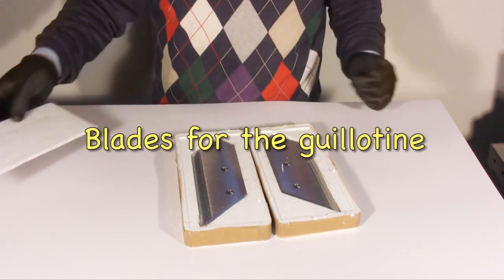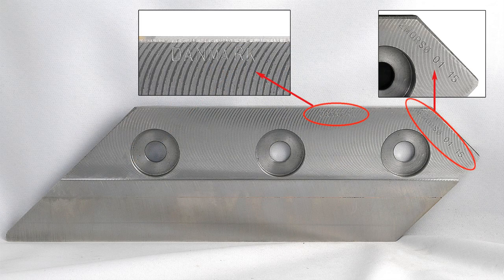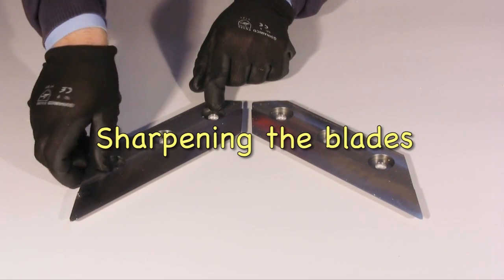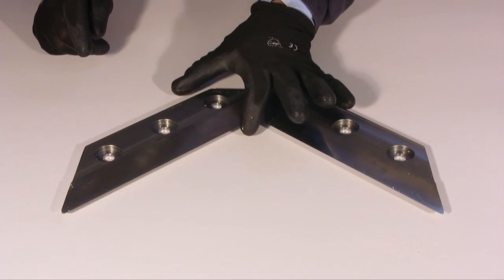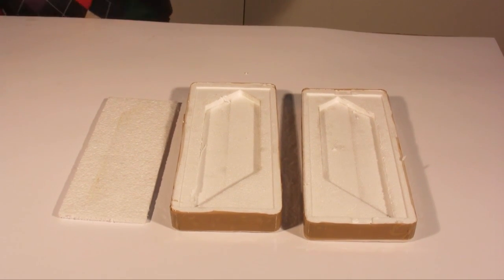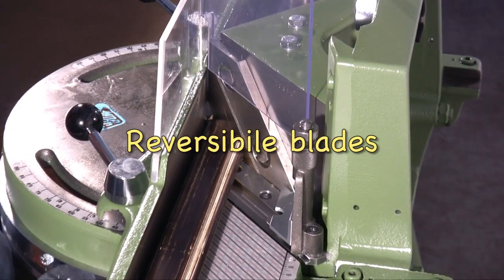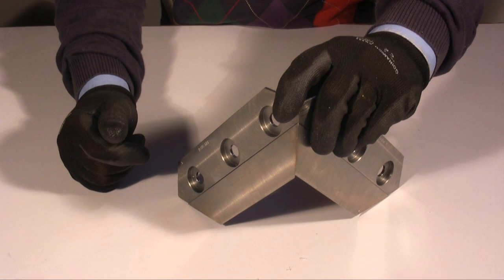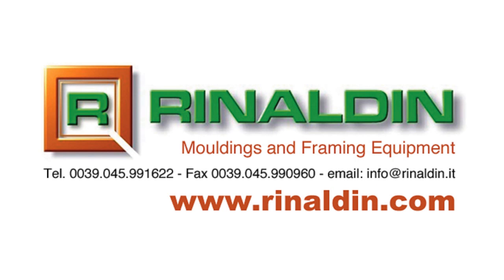The knives of the guillotine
The video describes the blades with their characteristics for the guillotine.